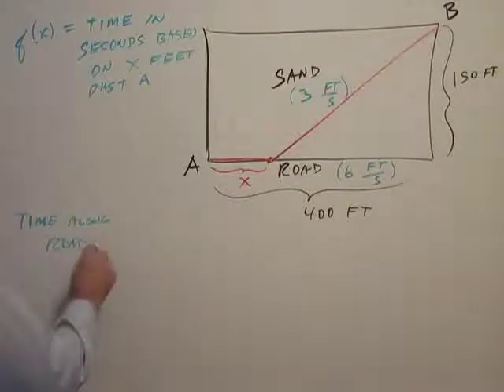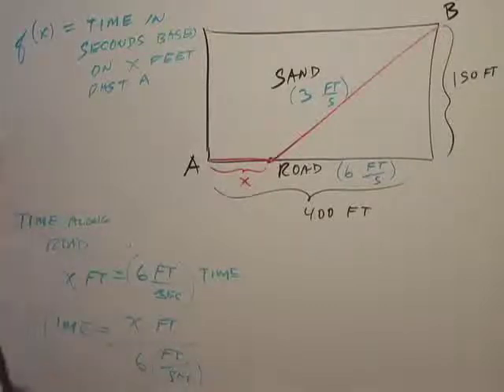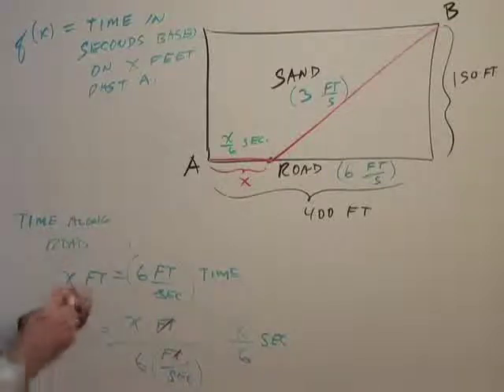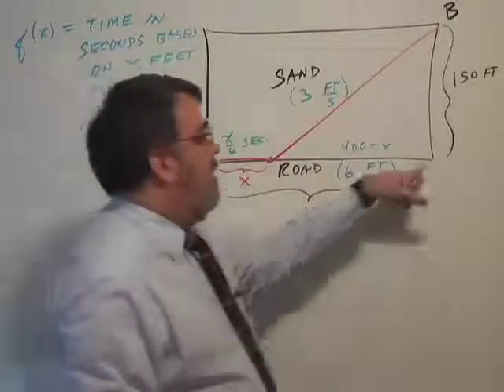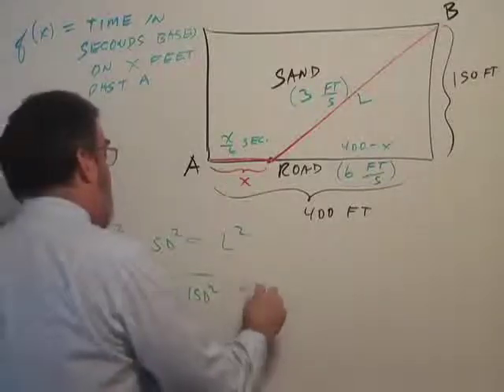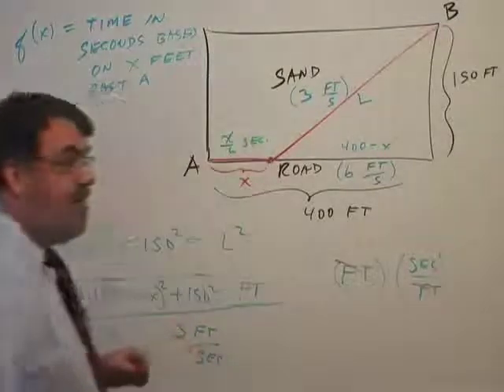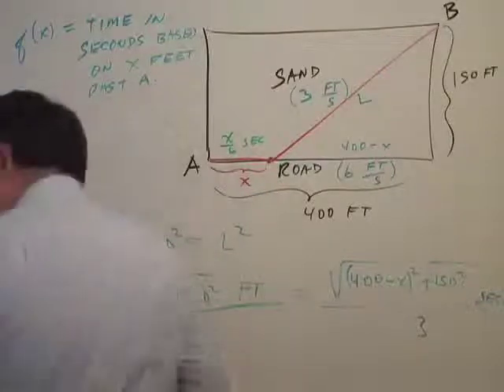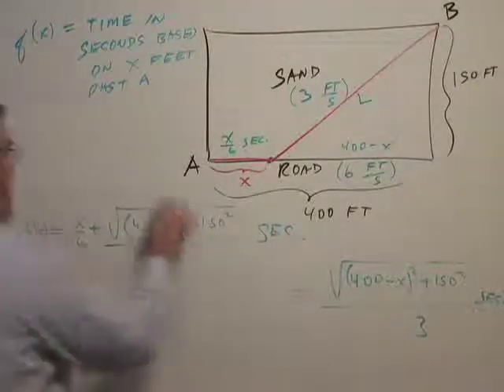Section 3.6, Topic 2, Part Two